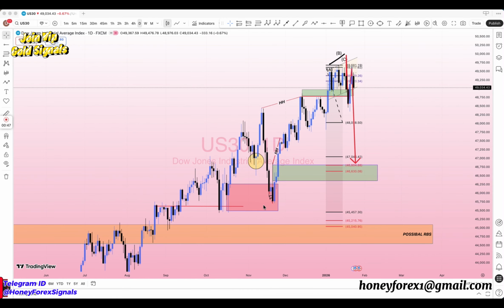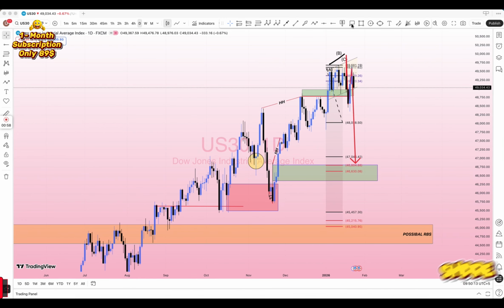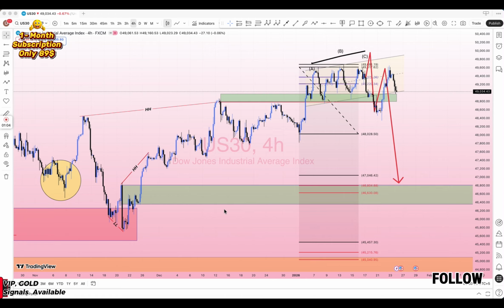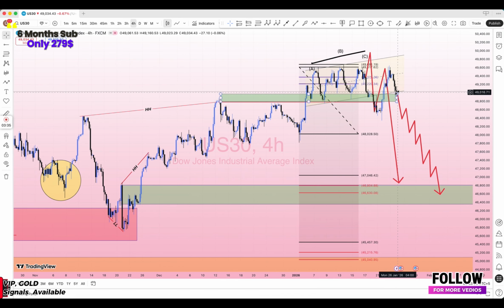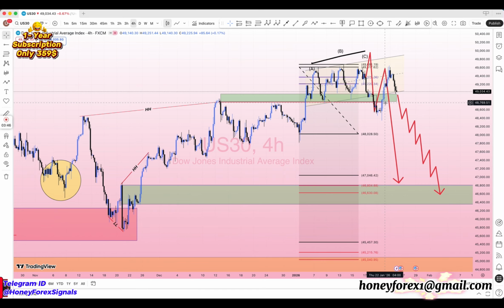Weekly Forex Forecast | US30 Index Chart Analysis, Patterns & Market Outlook 26/01/2026 honey forex